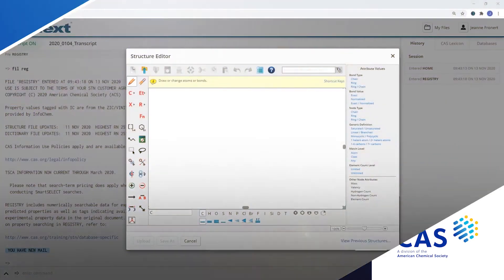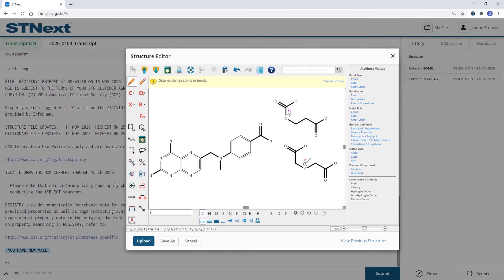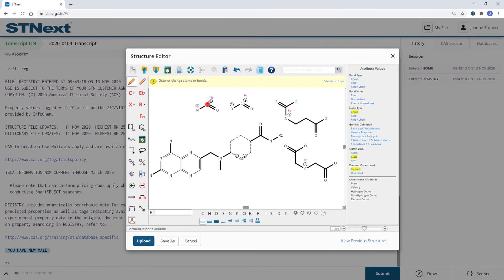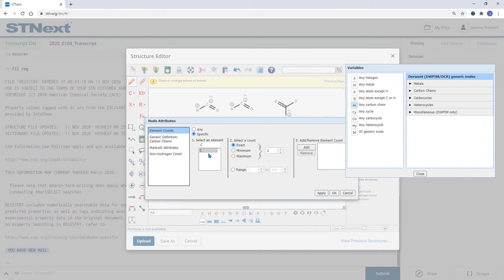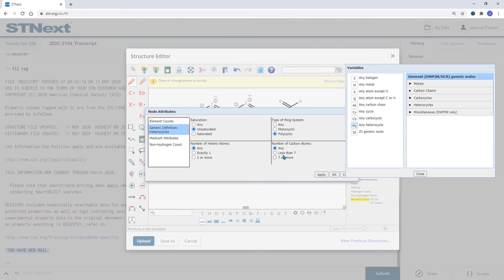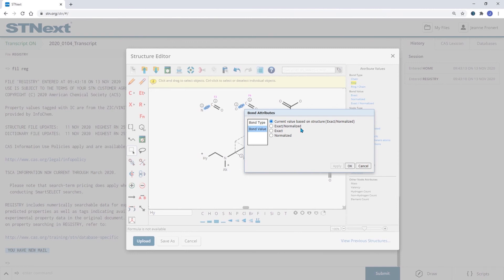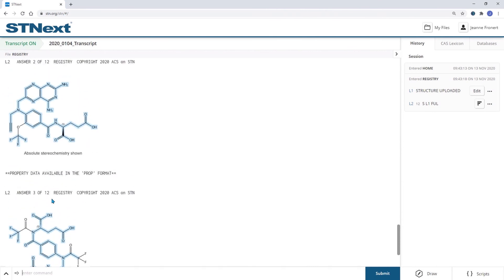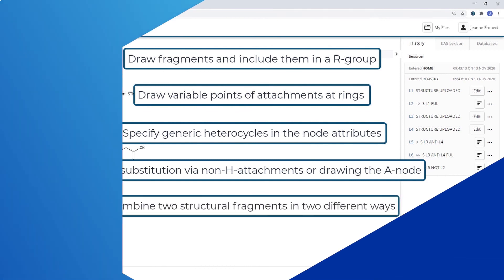Conducting an advanced Structure Search using STNext® from CAS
STNext is a key component of the CAS IP Protection Suite offering users the search power needed to for comprehensive research and make confident decisions by leveraging growing available data.

This video addresses more advanced capabilities of the STNext advanced structure editor and search capabilities to explore ways to take your scientific IP search to the next level.

Learn how to draw stereochemistry structures to perform more effective and targeted searches.

Search more comprehensively by searching with R-groups, repeating units, and unspecified bonds.

Use the powerful search query builder in STNext to indentifying the number of carbon atoms in generic alkyl groups

Prevent ring fusion and lock atoms against further substitution  and perform comprehensive fragment searches among all documented chemical structures for more confidence.

STNext® is the premier single source for searching the world's disclosed scientific and technical research. Providing integrated access to the most current and complete collection of global disclosed patent and non-patent, scientific, and technical content. STNext® is a modern new gateway to the comprehensive content and powerful features of STN® that reflects the needs and priorities of today’s patent experts.